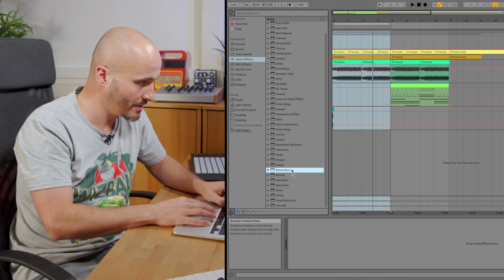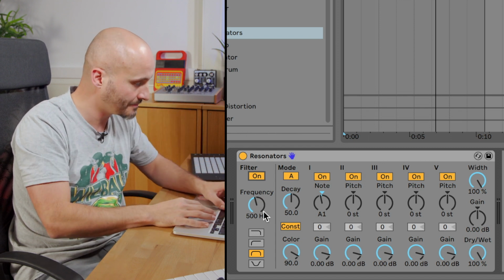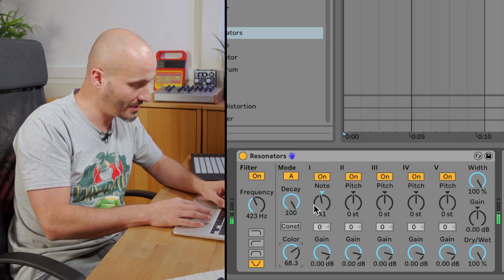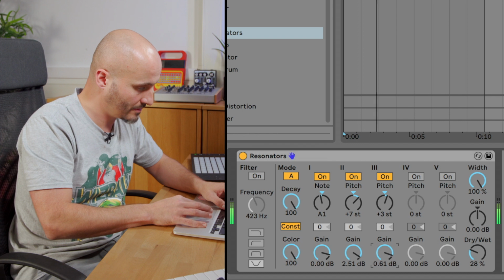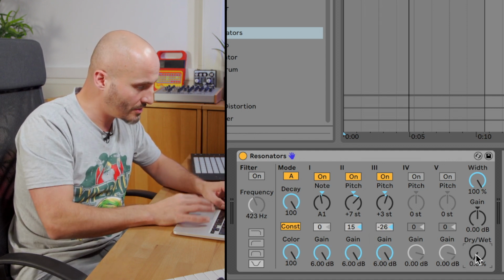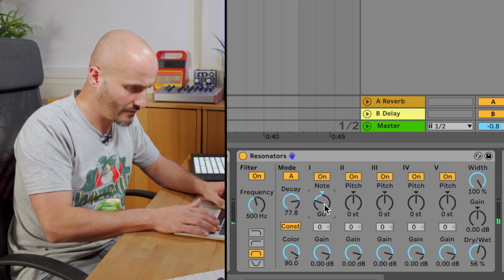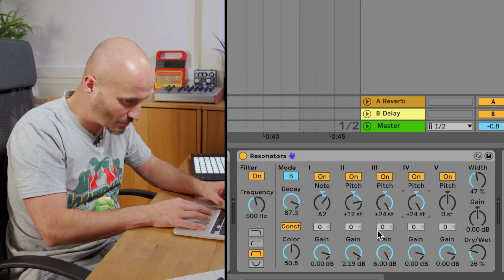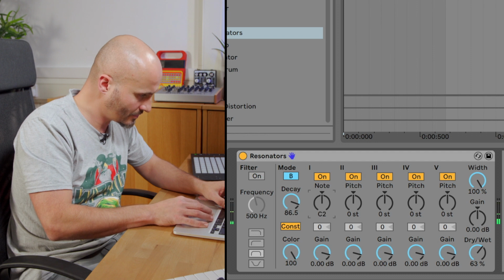Ableton Live Tutorials: Exploring Live's Resonators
Resonators in Ableton Live are great if you want to give your drums a more tuned sound to hold down the key of your track, or if you want to create something otherworldly with melodic material. This time, MusicTech Ableton Live expert Liam O'Mullane explains how to make rhythmic instruments sing in the key of your track, how to give harmonic material new tonality, and to use Resonators as a sound design tool for sound generation.

Chapters
0:00 Start
0:08 What is the Resonators device
0:46 Resonators on drums (sound example)
0:58 Set tuning
1:25 Filter controls
3:00 Decay and color controls
3:44 Mode: harmonic and inharmonic
4:16 Using multiple resonators (and detuning)
6:44 Creating high-end shimmer
7:51 Resonators on melodic material (piano chords)
9:22 Width control
11:15 Dissonant Resonators on kick drum
13:26 Recap